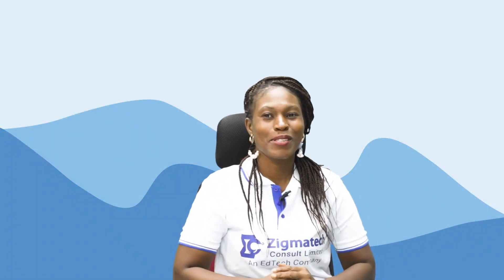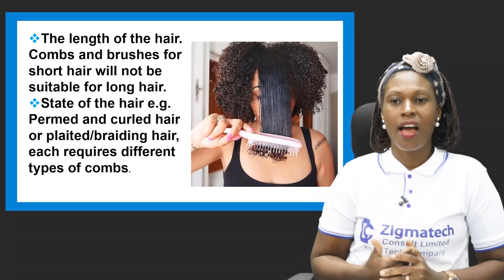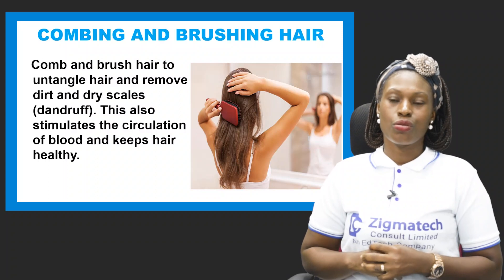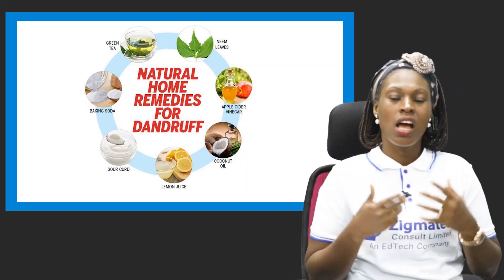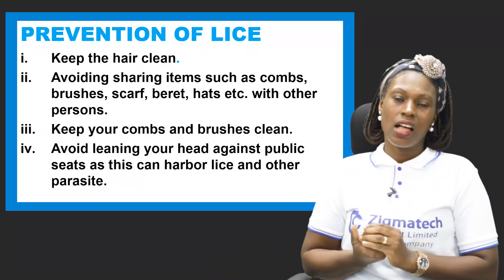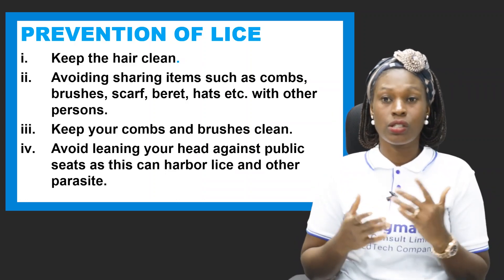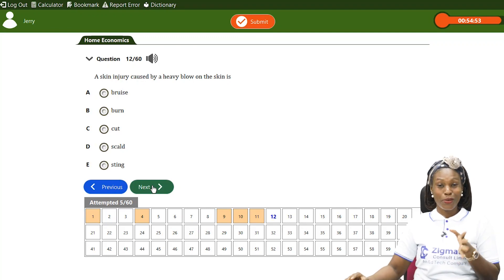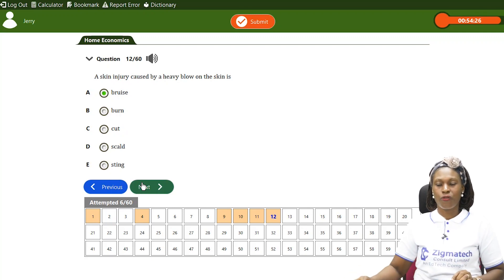HOME ECONOMICS |CARE AND GROOMING OF DIFFERENT PARTS OF THE HUMAN BODY I |EXAM GUIDE | LEARNING HUB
CARE FOR THE HAIR
HAIR COMBS AND BRUSHES
WAYS TO CARE FOR THE HAIR
CARE FOR THE EYE
COMMON EYE DEFECTS